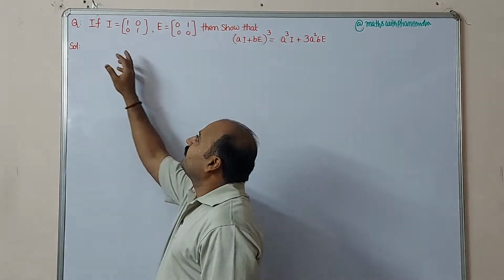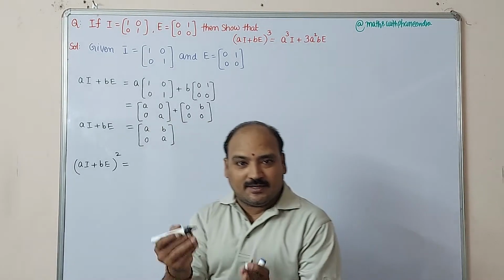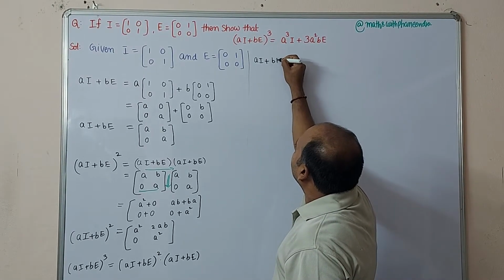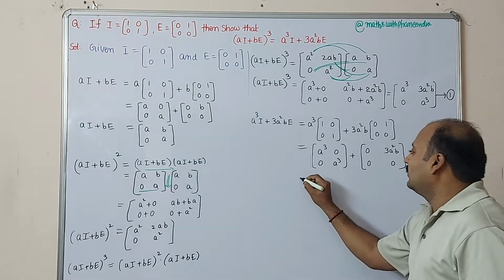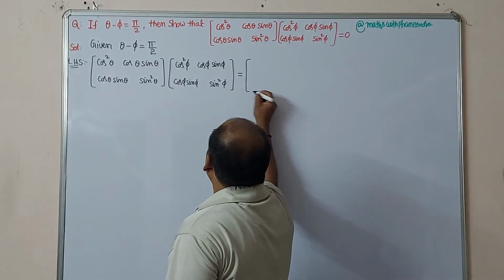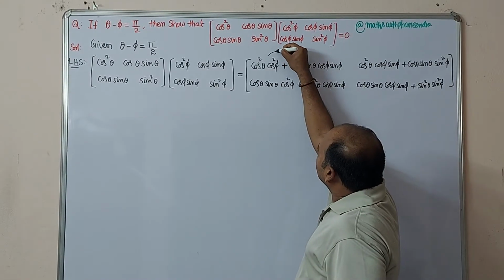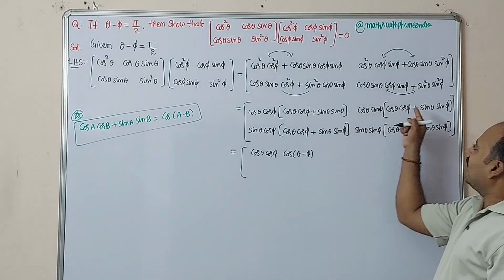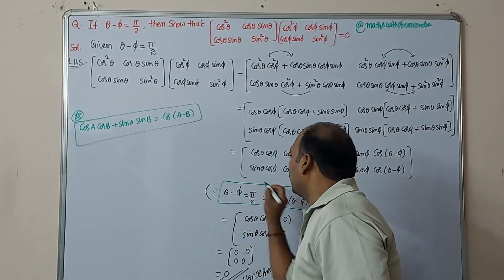matrices || important short answer questions TS AP || Inter First Year Mathematics-1A